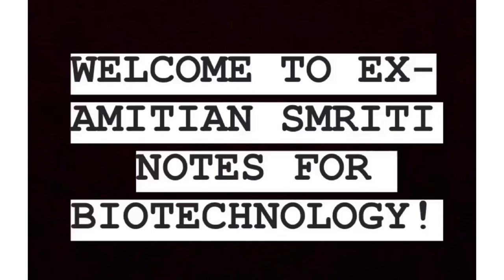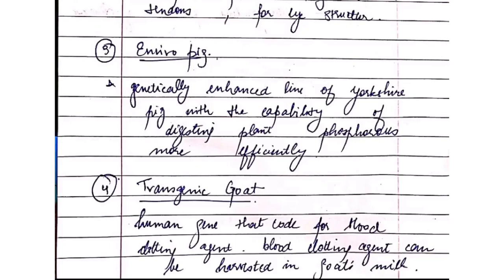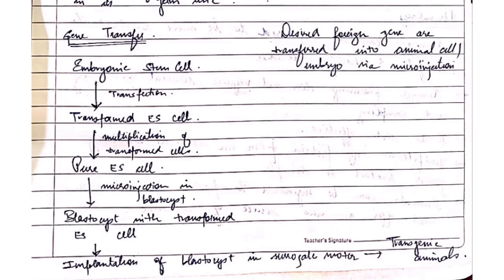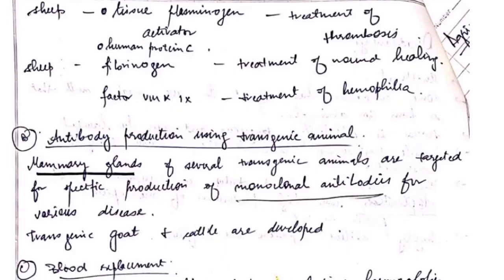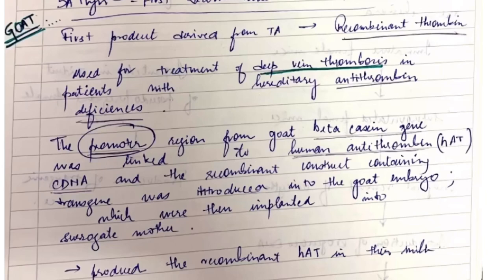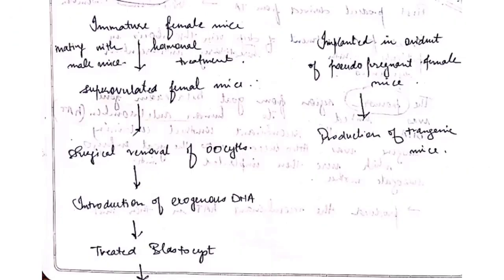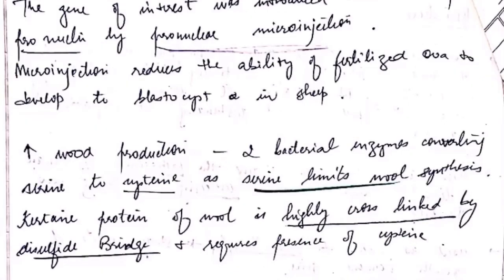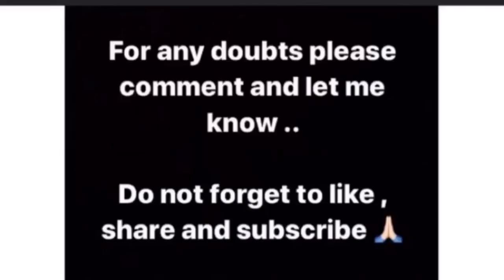Transgenic Animals As Bioreactors and their Production - Notes for Biotechnology | Amitian Notes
This lecture is about Transgenic Animals and their  production . We will look at the examples of transgenic animals and how transgenic animals are used as  bioreactors  for the production of bio molecules of therapeutic importance.
We will study about Transgenic sheep and Transgenic mouse production .